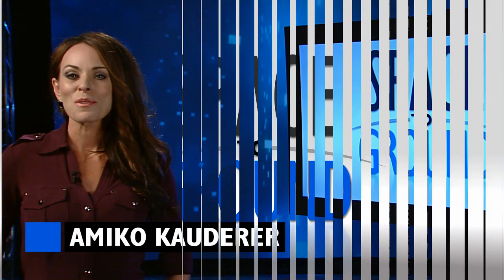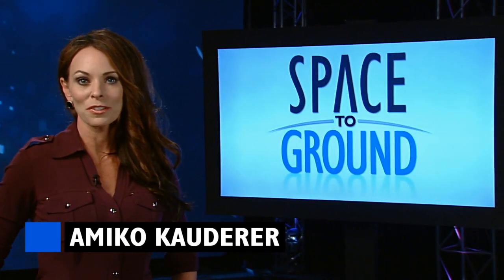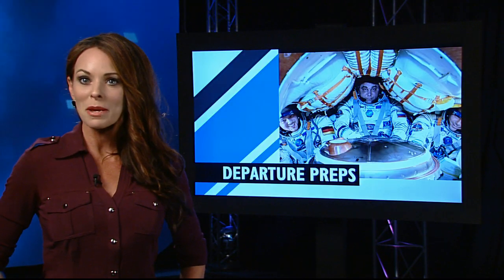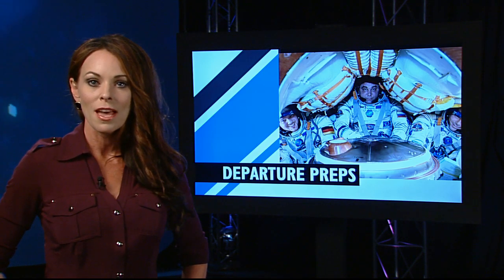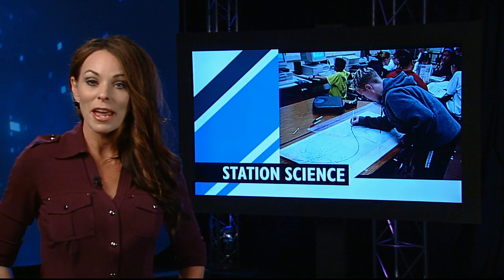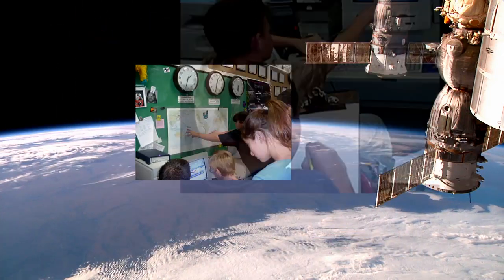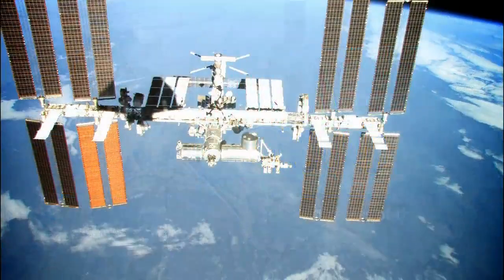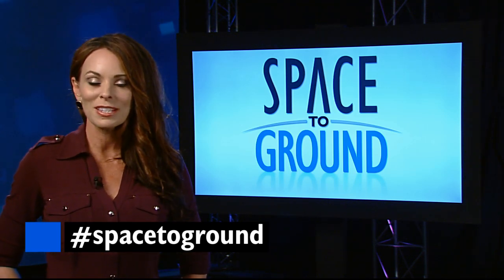Space to Ground: Counting Down To Departure: 11/07/14